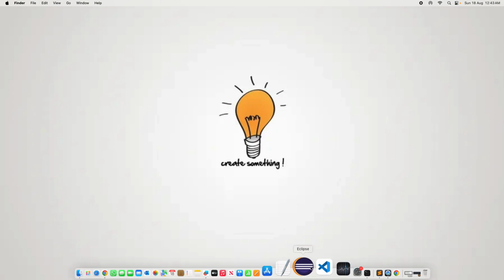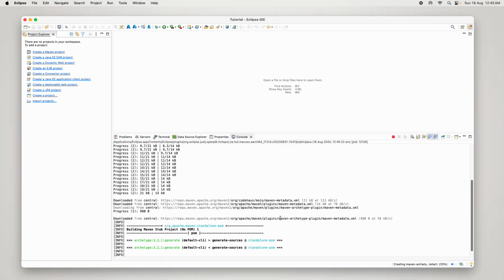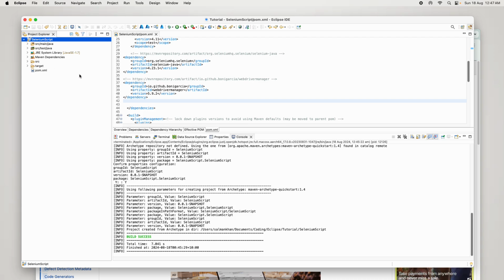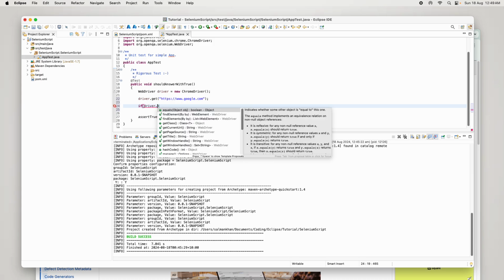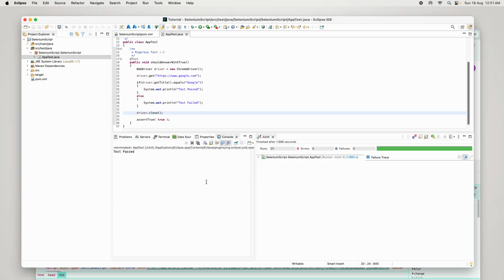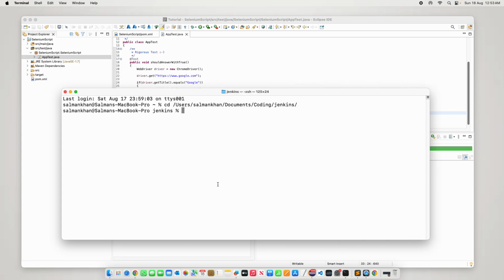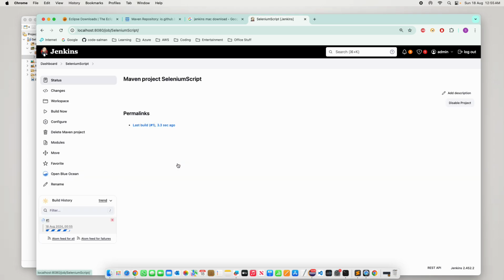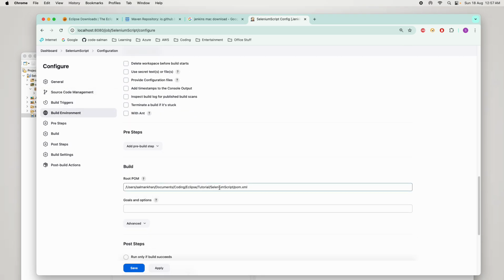Selenium run in Jenkins pipeline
Get information from project creation to script creation and run in Jenkins Pipeline